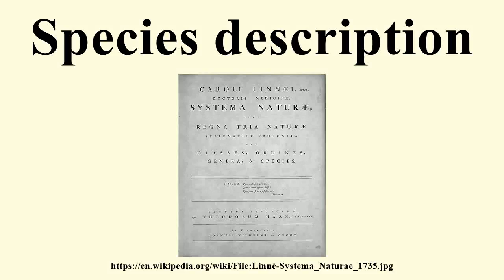Species description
Image-Copyright-Info
Image is in public domain
Author-Info:   Carl von Linné
Image-Copyright-Info